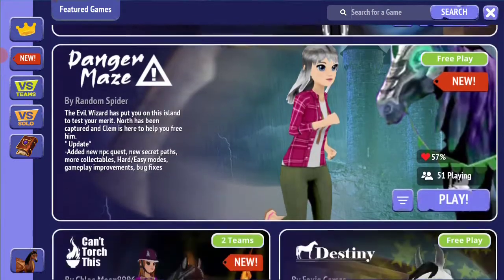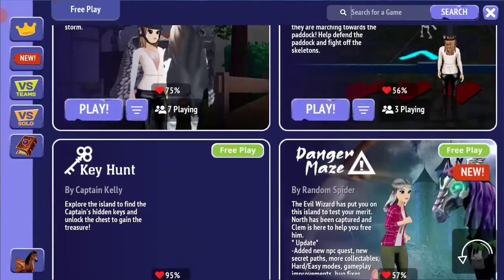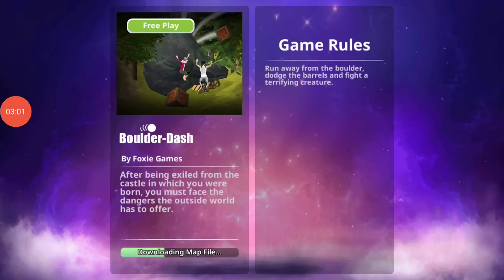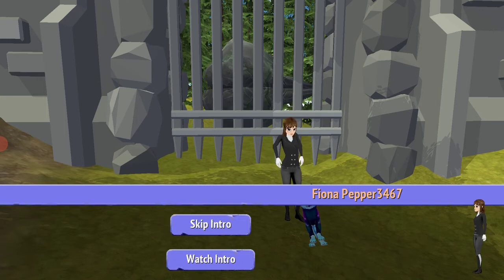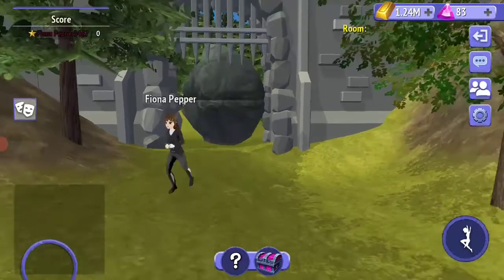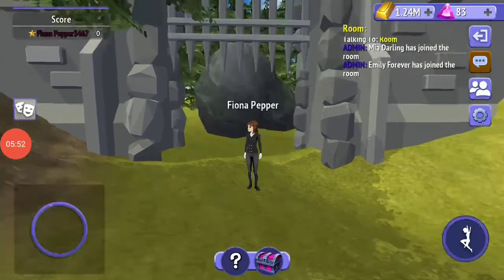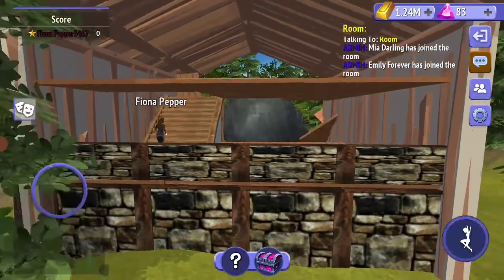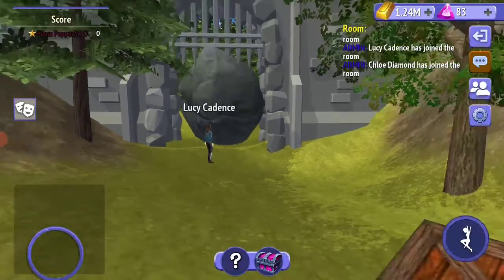Boulder- Dash Mini Game ( Horse Riding Tales)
Fiona Pepper3467